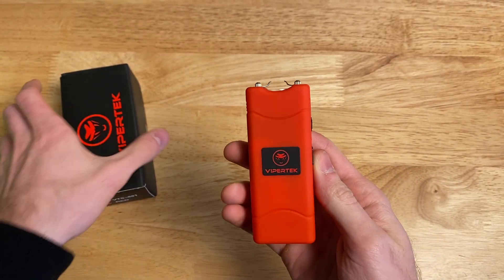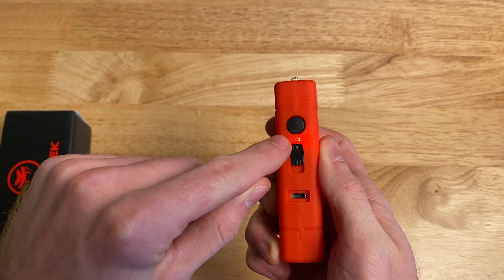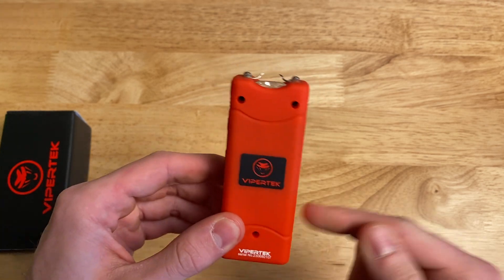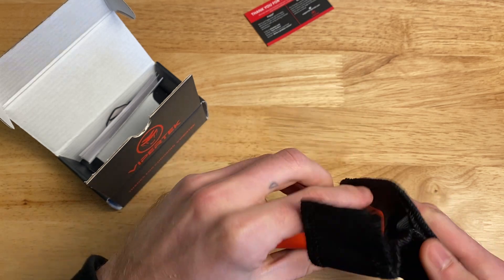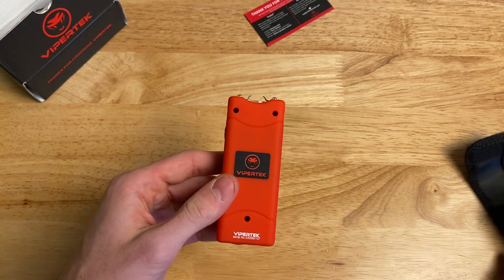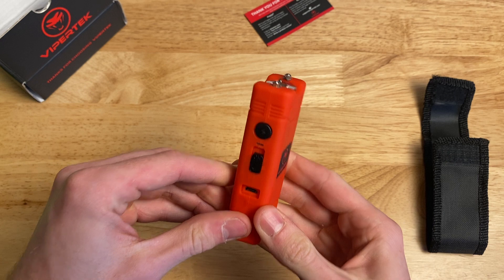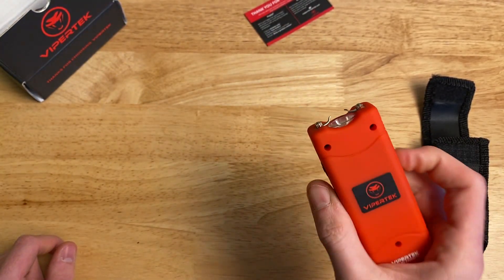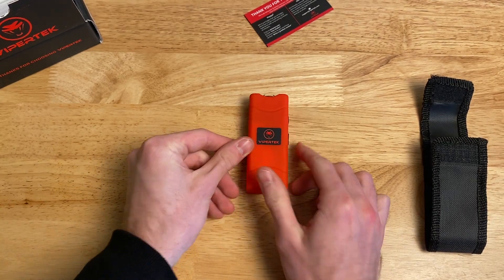The CHEAPEST taser on Amazon.com...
👋 Welcome to Declan's Reviews!

(Using this link supports the channel at no additional cost to you. Thank you for your support!)